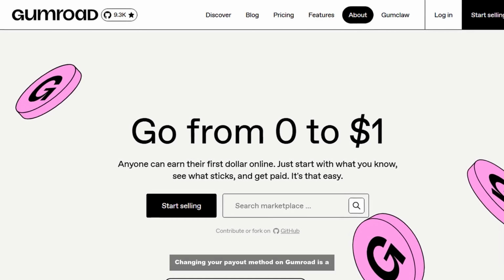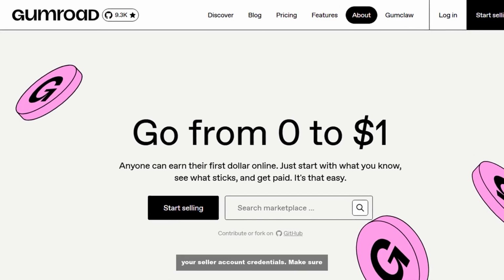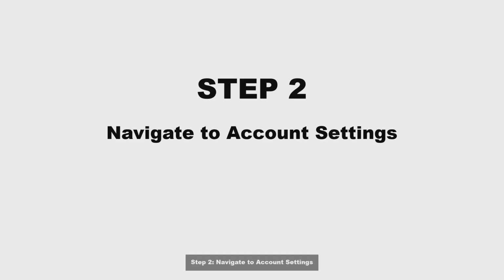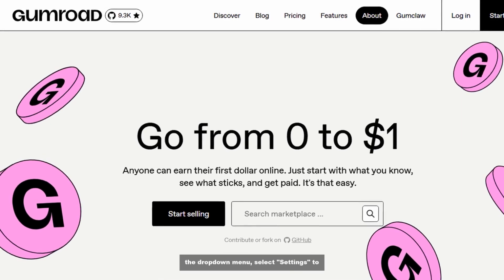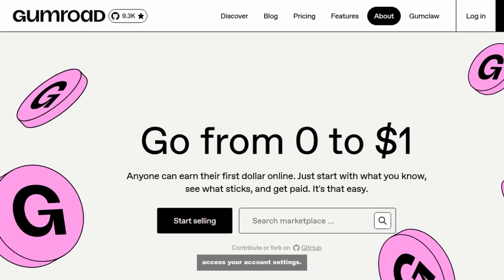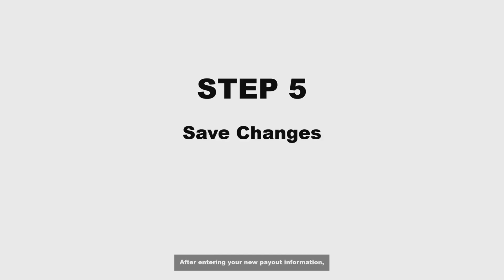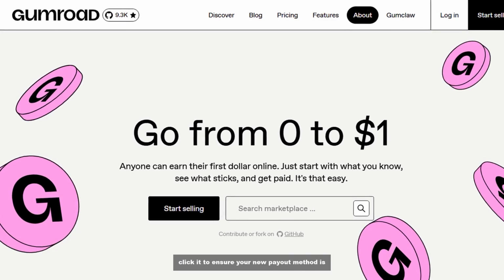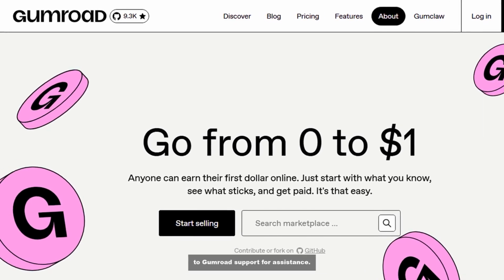How To Change Your Payout Method On Gumroad Seller 2026 (COMPLETE GUIDE)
In this video, we will show you how to change your payout method on Gumroad Seller 2026 (COMPLETE GUIDE). Whether you're looking to switch to a different bank account or payment service, we've got you covered with easy-to-follow steps.